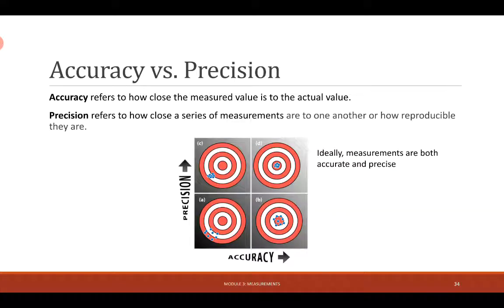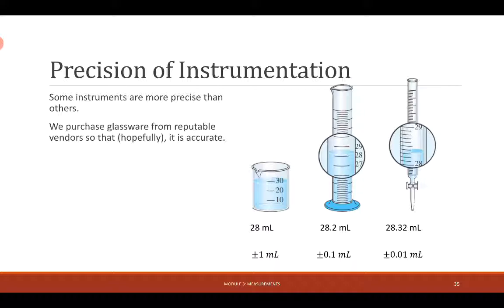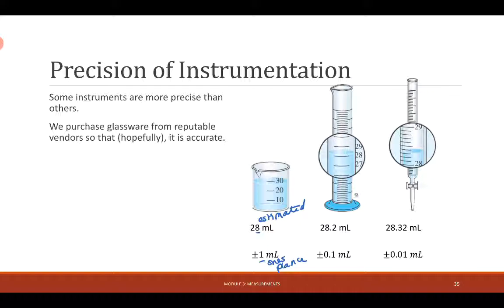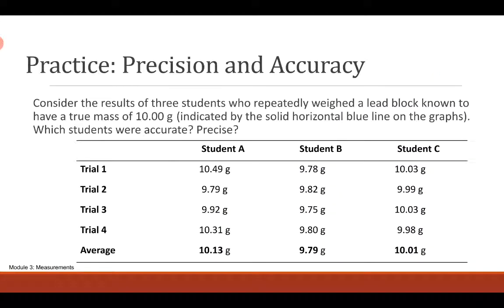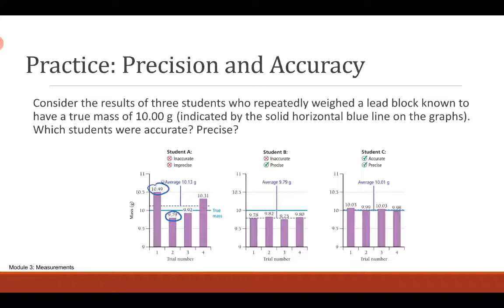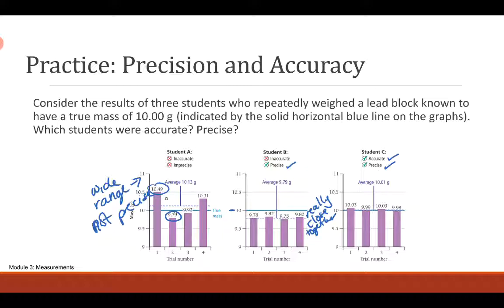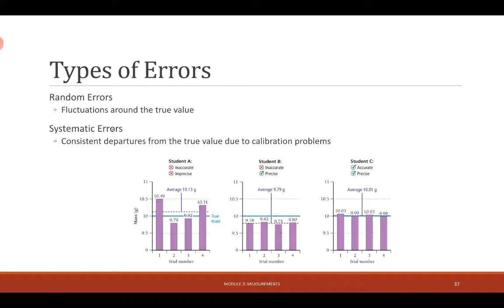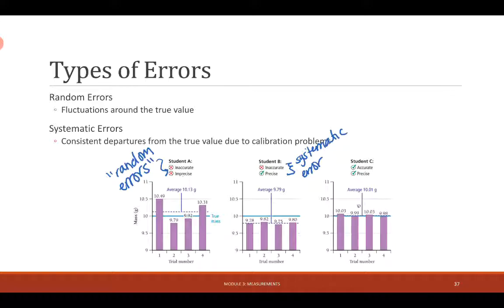Chem 1A - U1M3V5 - Accuracy and Precision